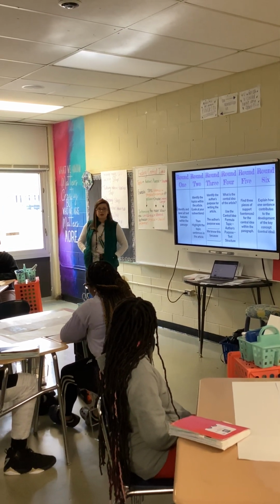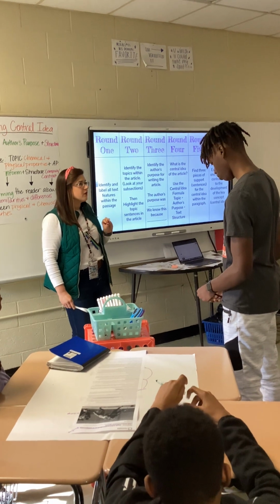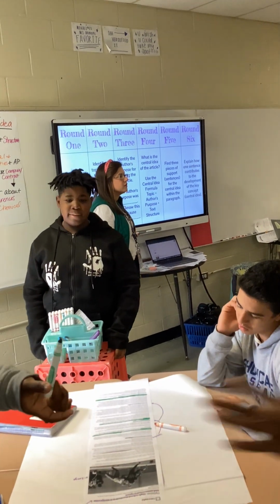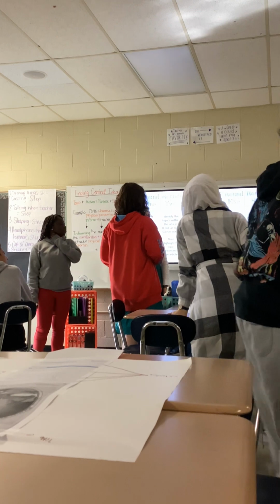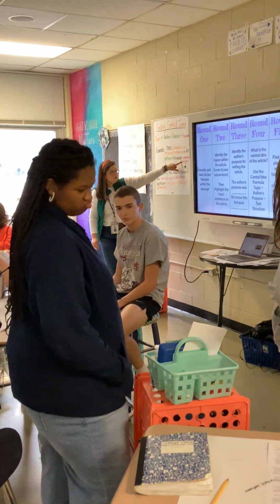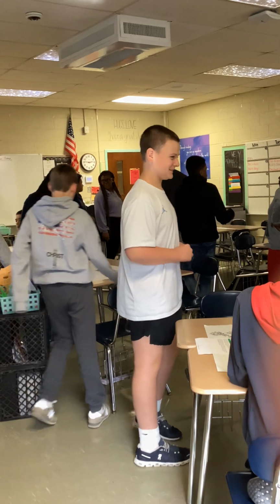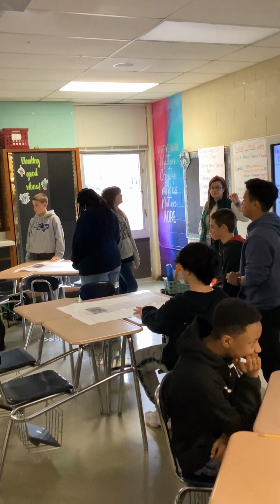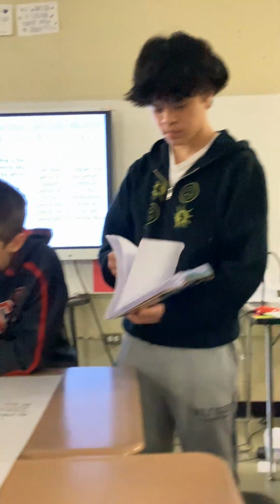February 16, 2024